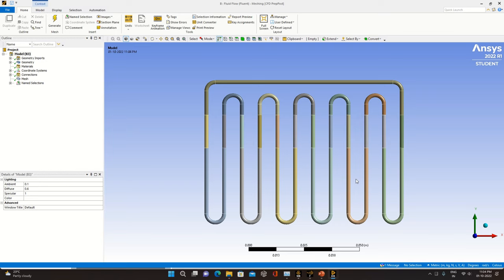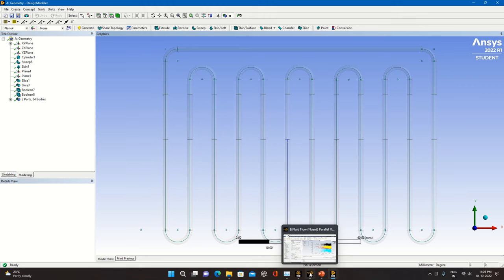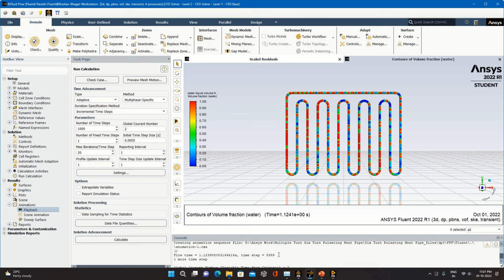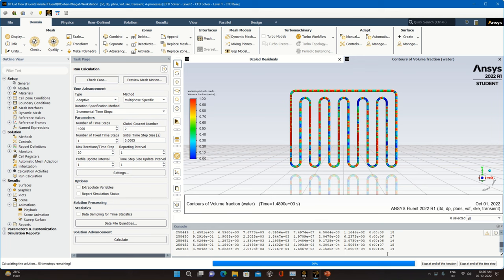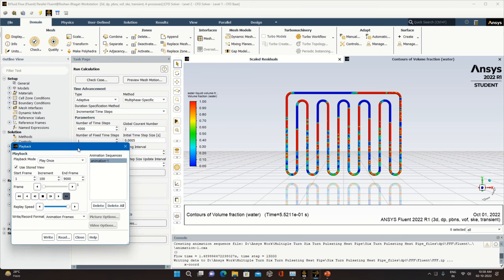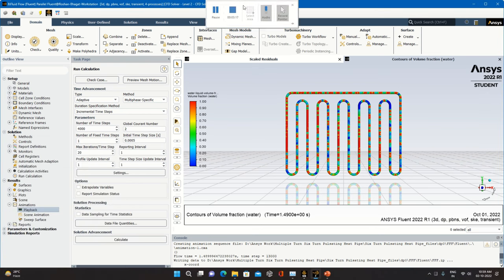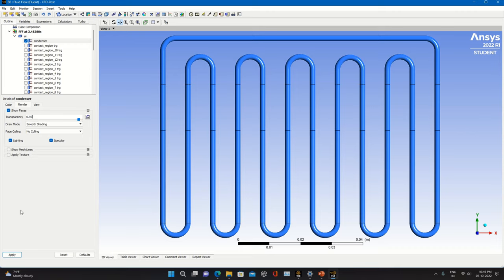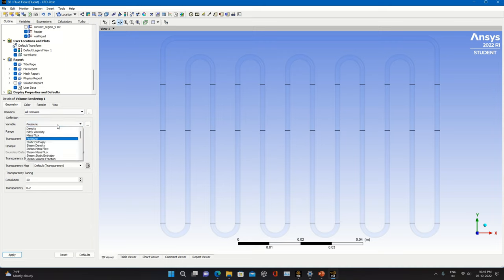CFD Analysis of Multiple Turn Pulsating Heat Pipe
Bhagat, R.D., Watt, K.M., 2015, “An Experimental Investigation of Heat Transfer Capability and Thermal Performance of Closed Loop Pulsating Heat Pipe with A Hydrocarbon as Working Fluid,” Frontiers in Heat Pipes, 6(7).
Bhagat, R.D., 2016, “An Experimental Investigation of Thermal Performance of Conventional Heat Pipe with Water, Acetone and Methanol as Working Fluid,” Frontiers in Heat Pipes, 7(4).
Bhagat, R.D, Deshmukh, S.J., 2021, “Numerical Analysis of Passive Two Phase Fluid Flow in a Closed Loop Pulsating Heat Pipe,” Frontiers in Heat and Mass Transfer, 16(23).
Bhagat, R.D., Deshmukh, S.J., 2022, “Experimental Investigation and Numerical Analysis of Horizontally Placed Flat Pulsating Heat Pipe for Electronic Cooling,” 8th World Congress on Mechanical, Chemical, and Material Engineering, HTFF-191, 1-11.
Bhagat, R.D., Deshmukh, S.J., 2022, “Numerical Analysis of Horizontally Placed Closed Loop Pulsating Heat Pipe for Electronic Cooling,” Proceedings of the 9th International Conference on Fluid Flow, Heat and Mass Transfer (FFHMT’22), 207, 1-9.
Roshan Devidas Bhagat., Samir Deshmukh, “Numerical Analysis to Predict the Behavior of Liquid Vapor Slug Flow in Vertically Placed U-Shaped Closed Capillary Tube,” Global Digital Centrals, Frontiers in Heat and Mass Transfer (FHMT) 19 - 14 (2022).